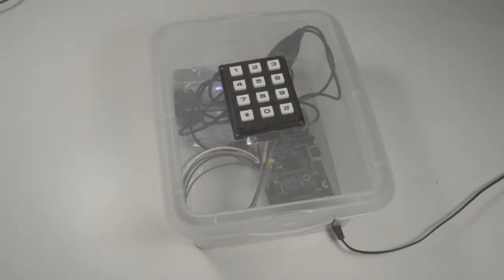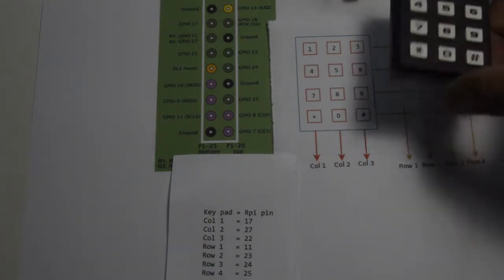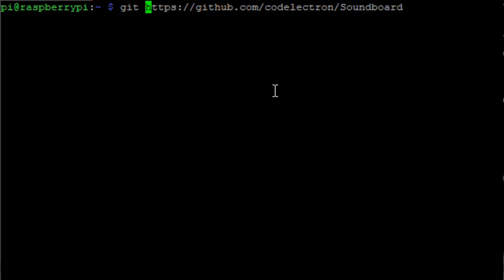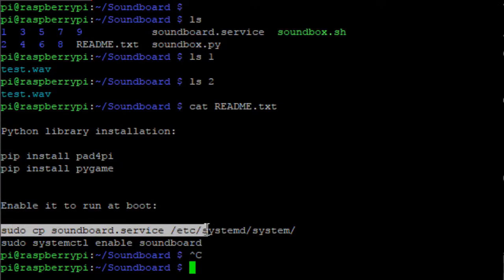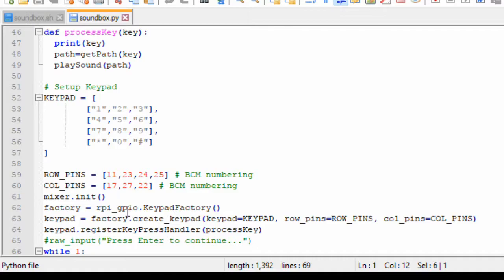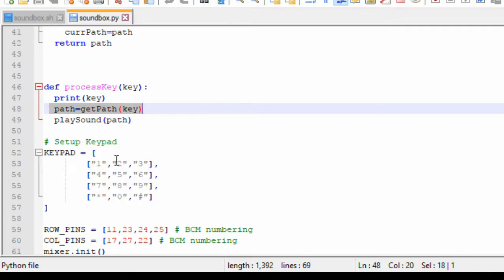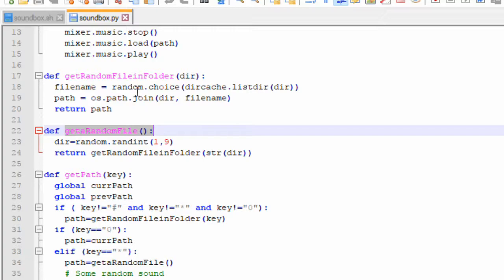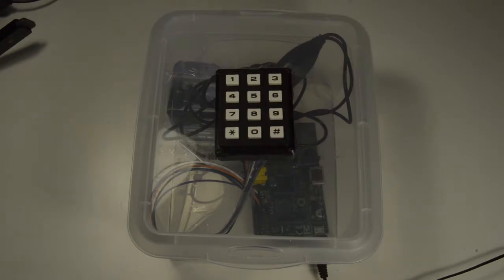How to make SoundBoard using Raspberry Pi | STEP BY STEP GUIDE |MEMEBOX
In this video we will be seeing how to make a soundboard using Raspberry PI. A sound board is a device with a lots of button to generate various sounds. This can be used for teaching kids different animal sounds, for party purpose or to create a meme box for fun purpose.

Key Pad

Amazon US
Amazon Germany

Raspberry Pi

Amazon US
Amazon Germany

Female to Female Jumper Cable Wires 20cm

Amazon US
Amazon Germany